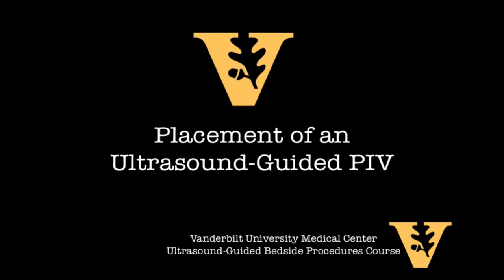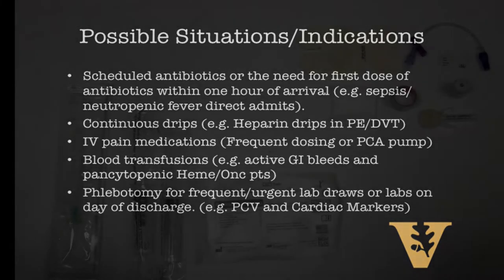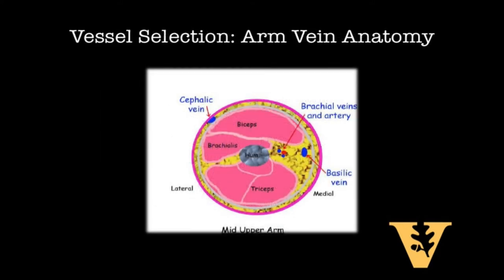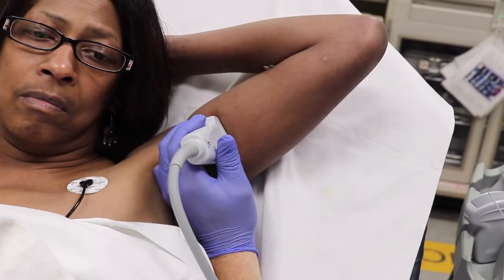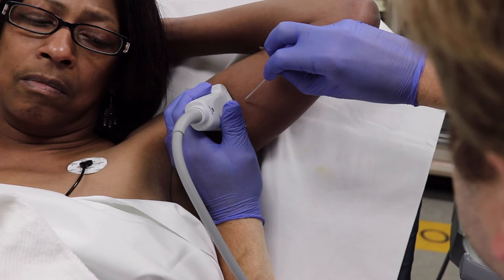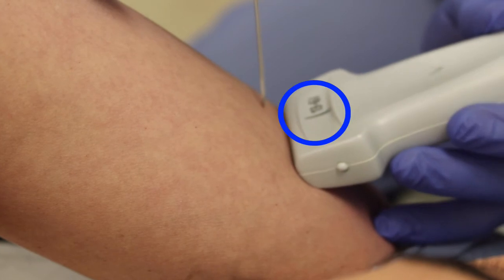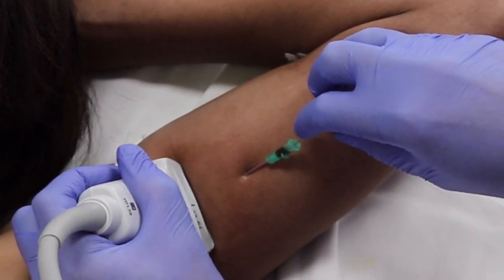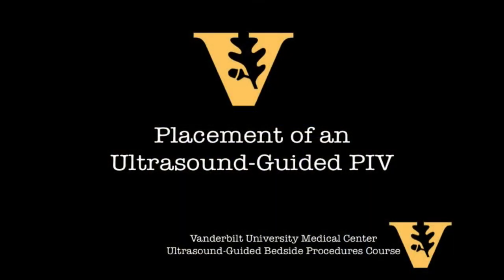Ultrasound Guided Peripheral IV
Instructional video on how to place a peripheral IV under ultrasound guidance by the Vanderbilt Bedside Procedure Team.